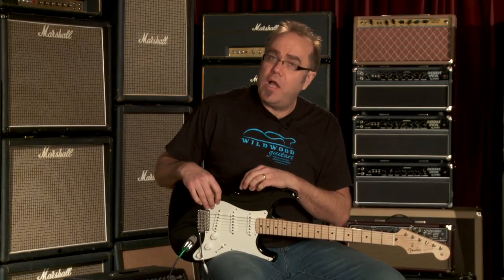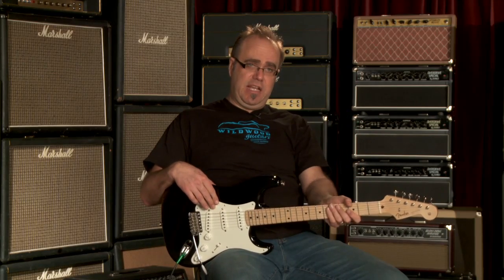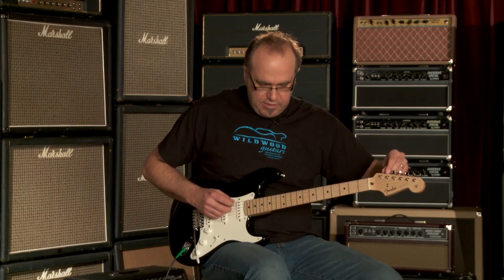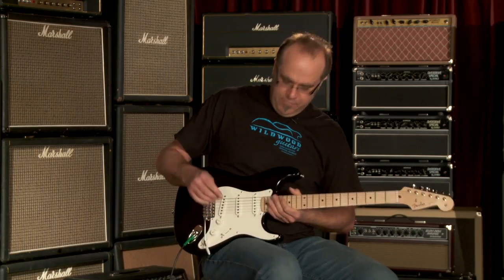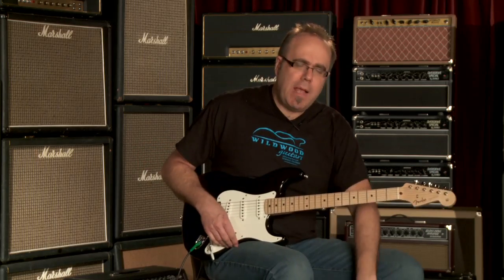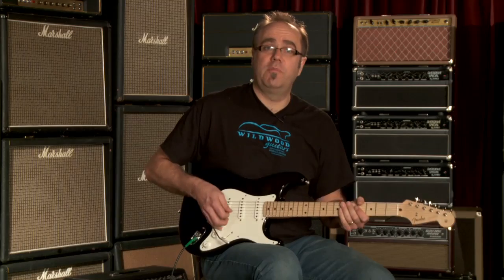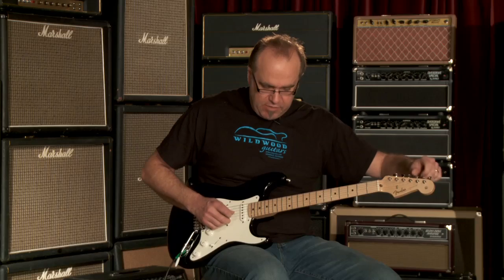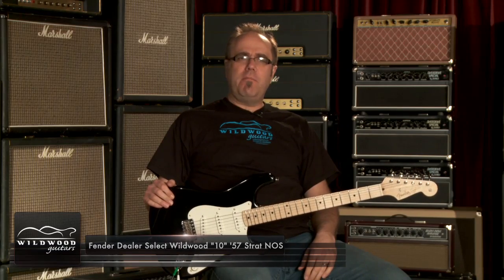Fender Custom Shop Dealer Select Wildwood "10" 1957 Stratocaster NOS • SN: R54625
Straight from the Fender Custom Shop and Wildwood Guitars come some of the finest Strats and Teles we’ve ever had the pleasure of offering: the Fender Dealer Select Wildwood ""10s."" These instruments feature ""faded"" thin nitrocellulose finishes, hand-selected tone woods, Custom Shop pickups, and unique appointments like a 10"" fingerboard radius and 6105 frets. The guitars ship with a Certificate of Authenticity and a Custom Shop Limited Edition black hardshell case. The guitars combine modern features with vintage vibe and tone, and they're available exclusively at Wildwood Guitars.

Serial Number: R54625
Brand: Fender Custom
Model: Dealer Select Wildwood "10" Stratocaster
Year: 1957
Finish Color: Black
Aging: NOS
Finish Type: Nitrocellulose Lacquer
Weight: 7.20 lbs.
Neck Wood: Quarter-Sawn Maple
Neck Shape: '57 Soft "V"
Fingerboard: Maple
Fingerboard Radius: Exclusive Wildwood Custom 10" Radius
Inlays: Dot
Scale Length: 25.5"
Width at Nut: 1.650"
Nut Material: Bone
Frets: Dunlop 6105
Pickups: 3 John Cruz Limited Single-Coils, Modern Wiring on Bridge Pickup
Controls: 1 Volume, 2 Tone, 5-Way Switch
Hardware : Nickel
Bridge: Vintage Tremolo
Tuners: Aged Vintage Style with Nickel Buttons
Pickguard: Single-Ply Parchment
Case: Deluxe Fender Custom Shop Hardshell Case
COA: Yes